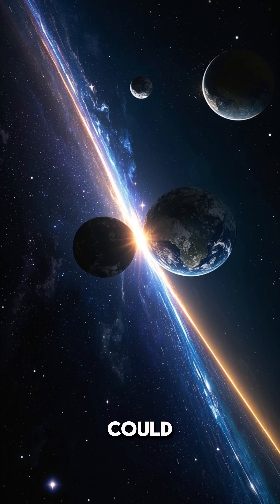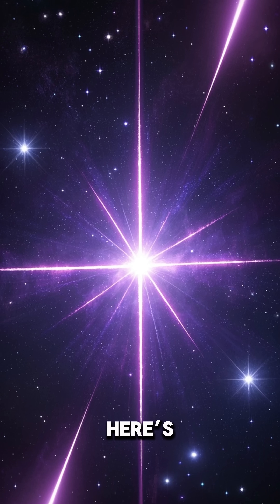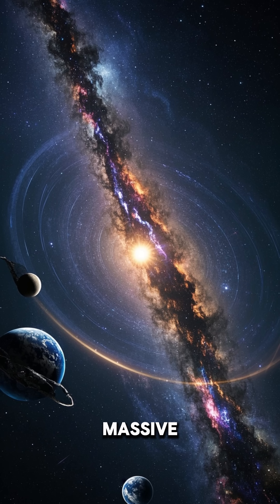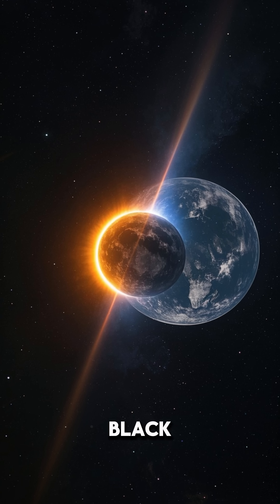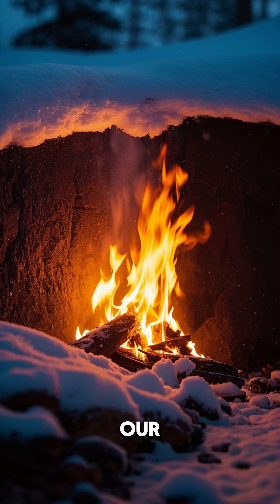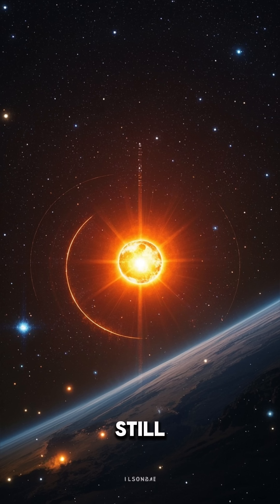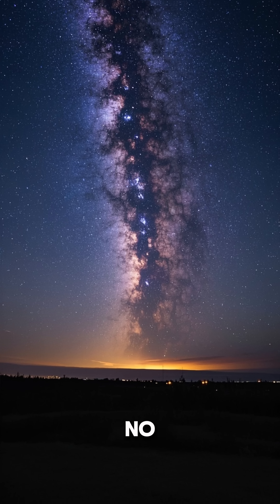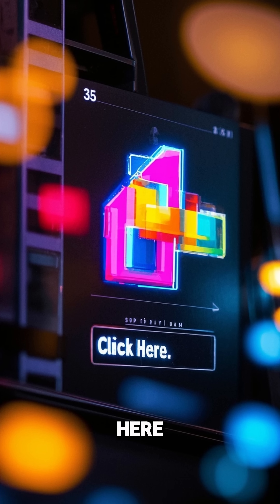What if the earth were to swap galaxy